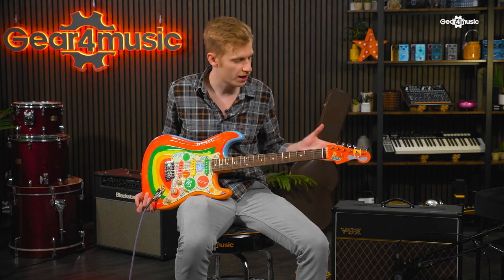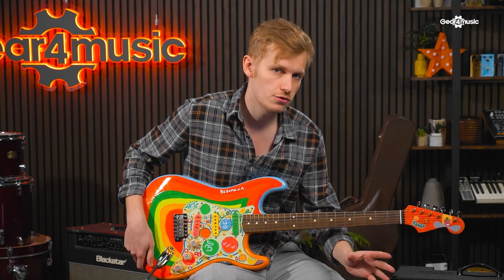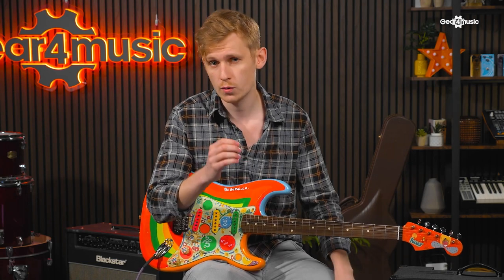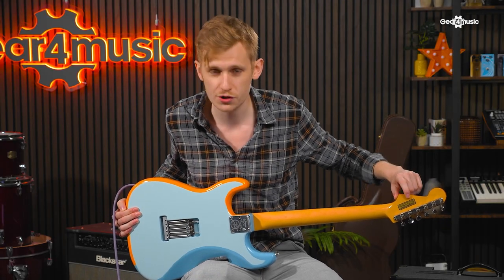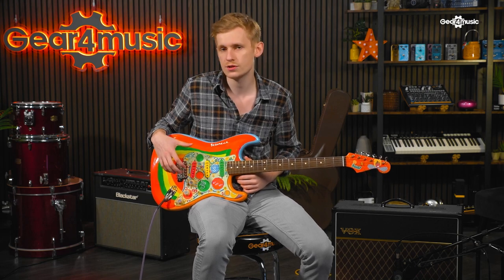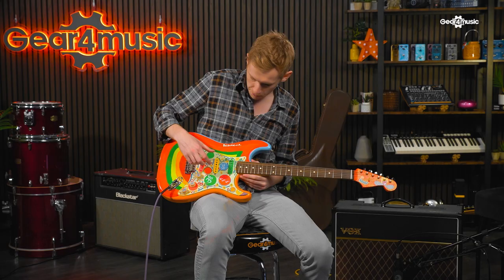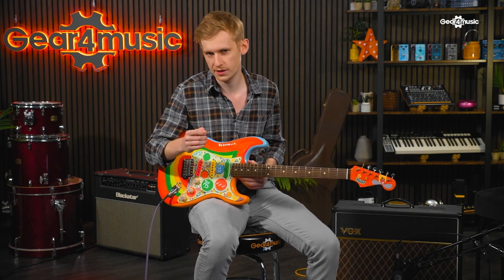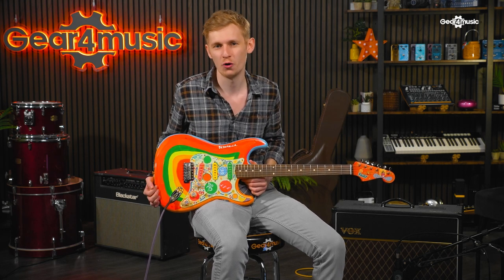ROCKY REBORN? The NEW Fender George Harrison 'Rocky' Stratocaster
Tom is in the studio with the brand new Fender George Harrison 'Rocky' Stratocaster. With its stand out design it will get noticed where ever it goes, but how does it stack up to the original?

00:00 Fender Rocky
00:33 What is the Rocky and why is it so iconic?
01:44 What have Fender done to bring it back?
02:46 The components
04:35 As close to the original as you can get?